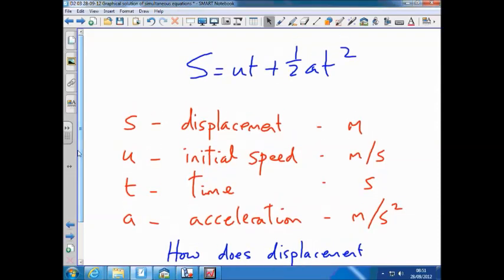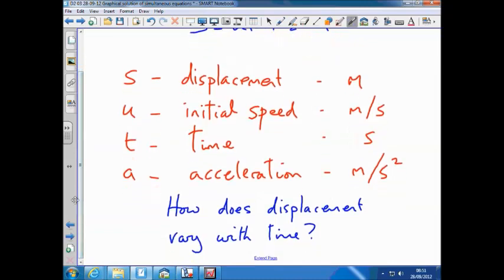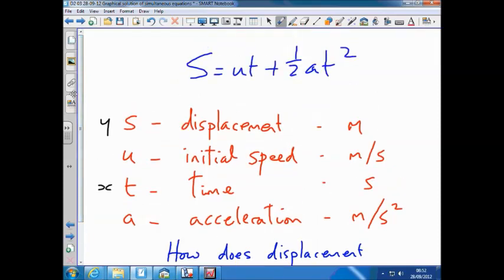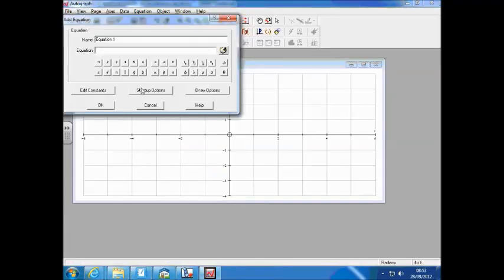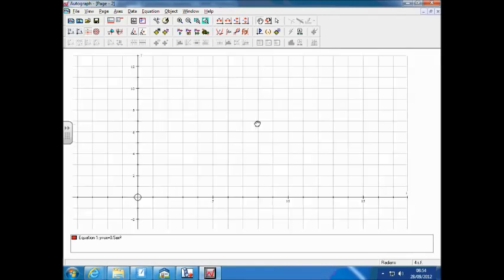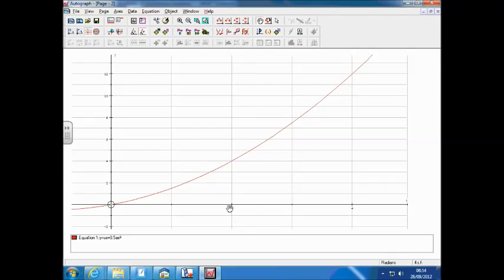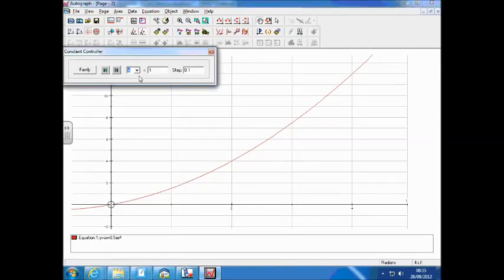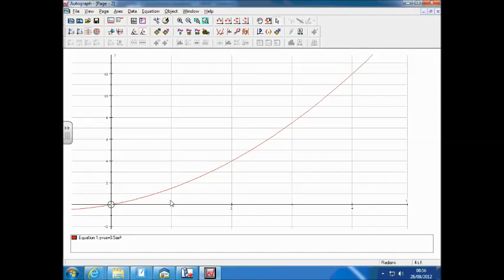Plotting a more complex function and assigning dependent and independent variables